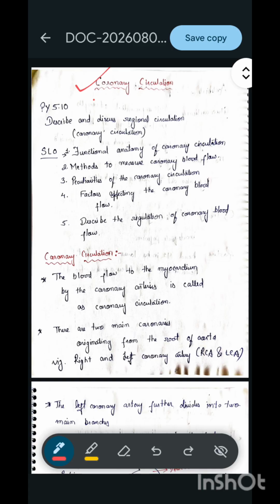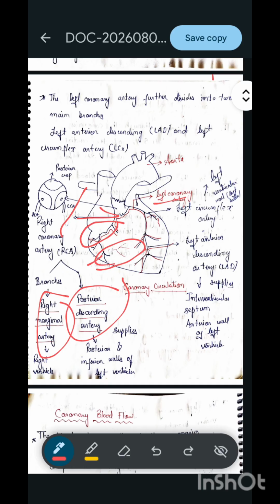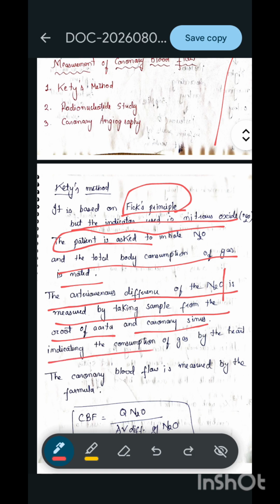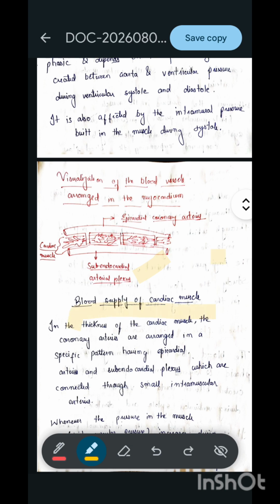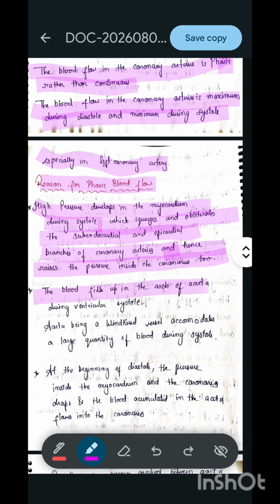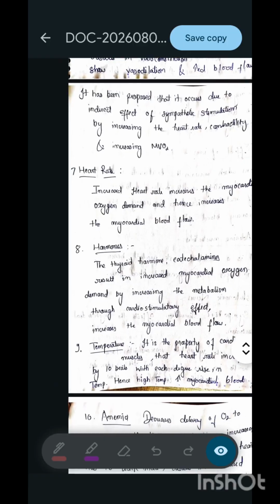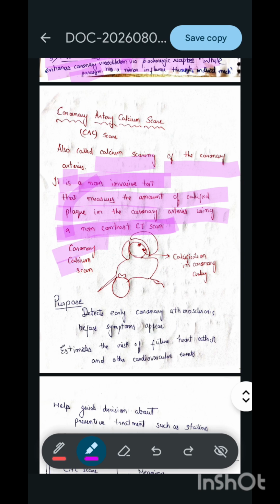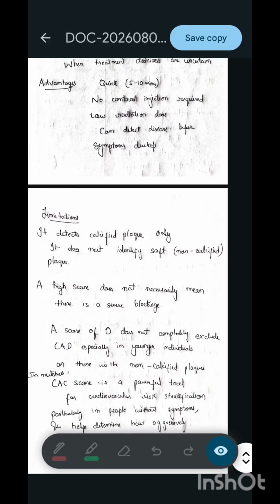Coronary circulation physiology leading to diagnostic cardiology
Coronary Calcium scoring, explained with coronary artery physiology ,A breakthrough in Preventing, diagnosing and monitoring Coronary artery disease...